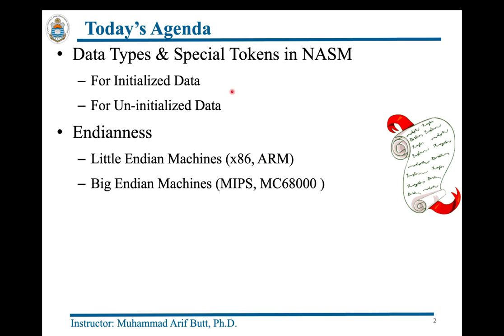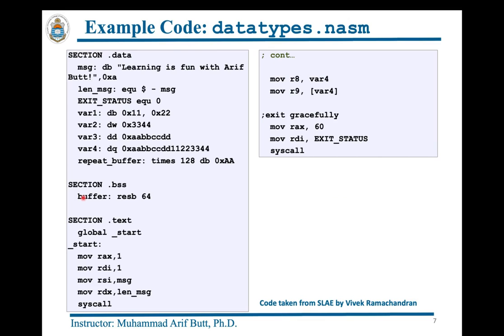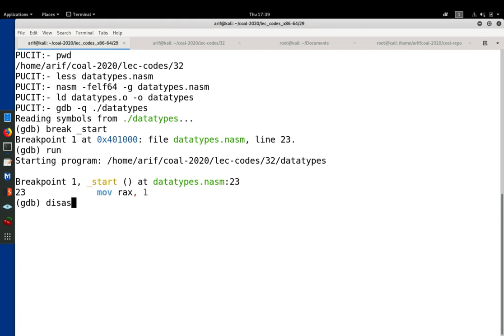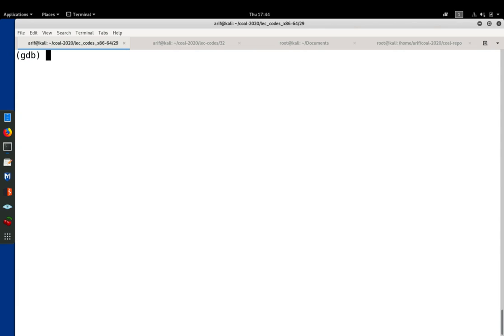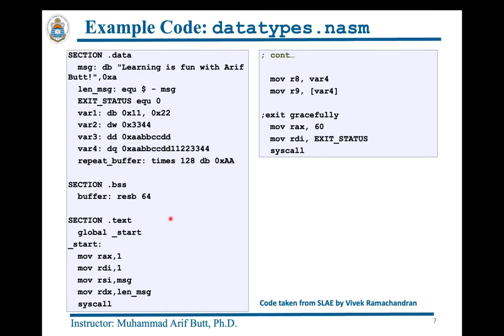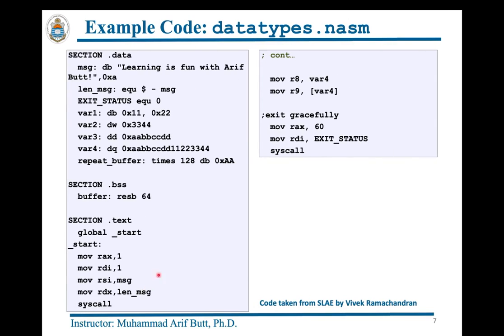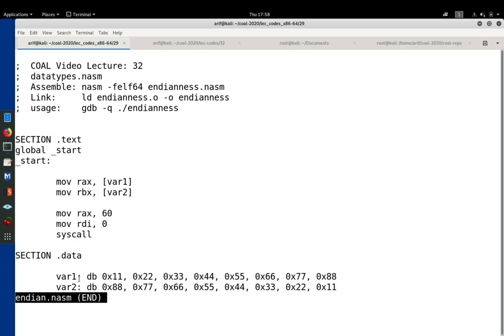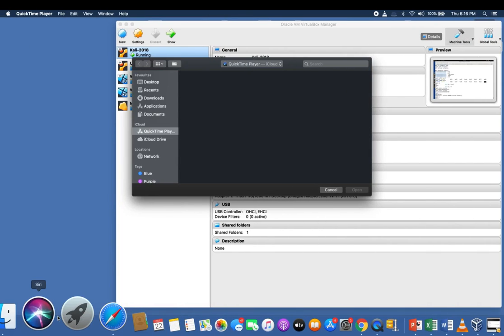Lec 32 Data Types and Endianness (Arif Butt @ PUCIT)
Usage of different data types and special tokens in NASM. Practically understand about the endianness of a machine